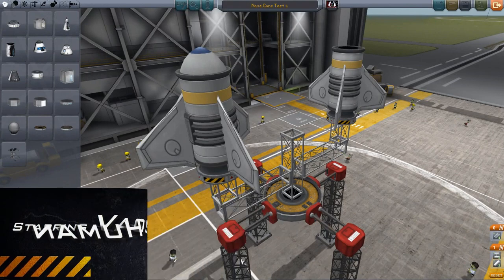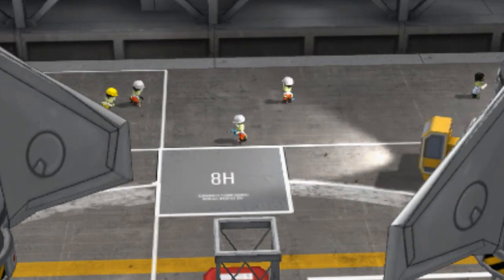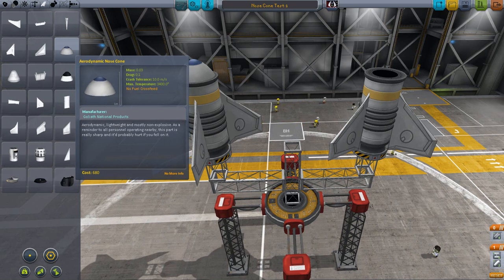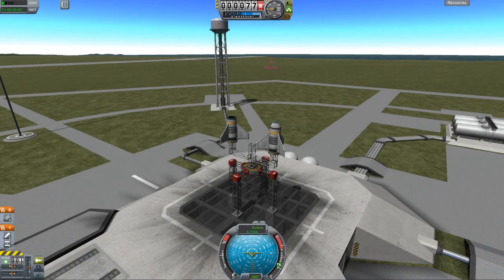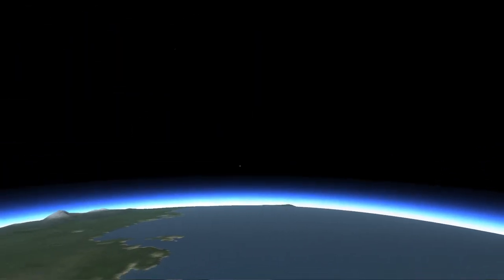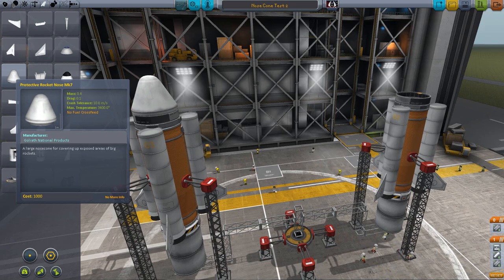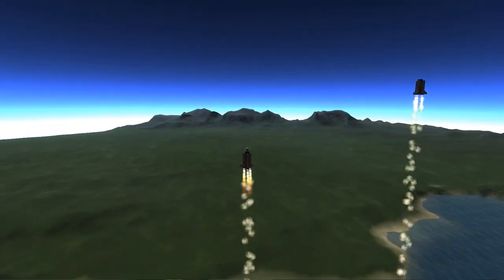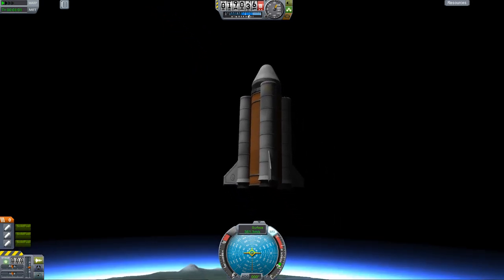*VERY OLD VIDEO* KSP V.23 -Vid#56-Nose Cone TEST. No Mods.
Hello everyone! In this video i'll be testing out nose cones in KSP to see if nose cone parts are still useless in making efficient rockets. At this point in time, Nose cones in KSP are still more for looks then aerodynamics.

*OLD VIDEO*